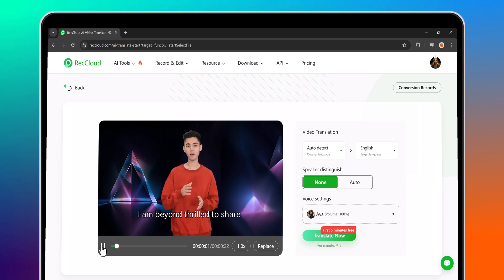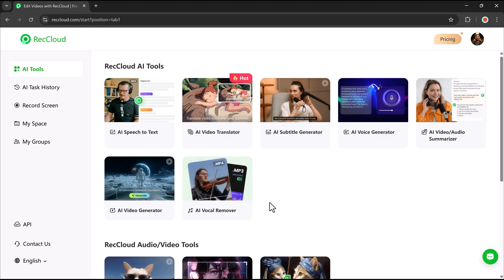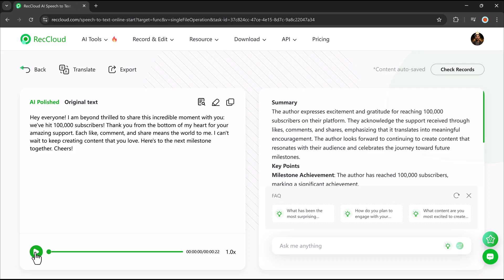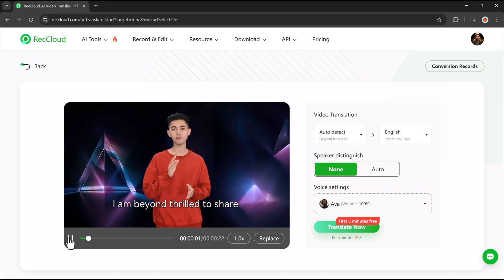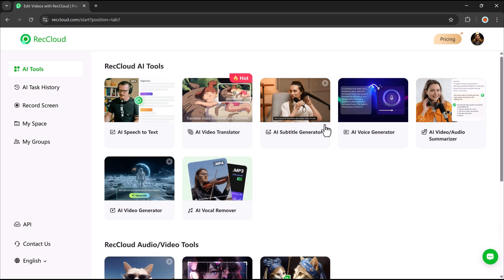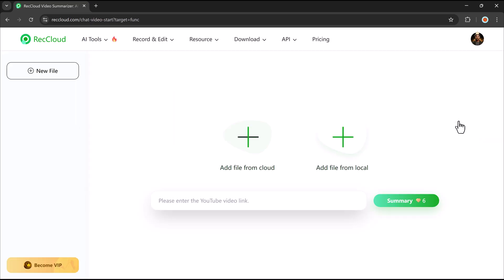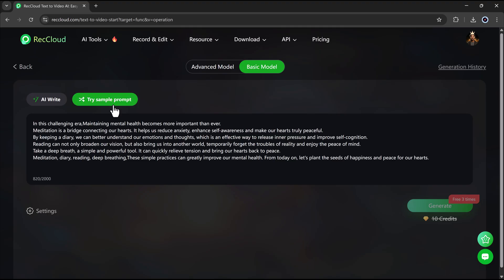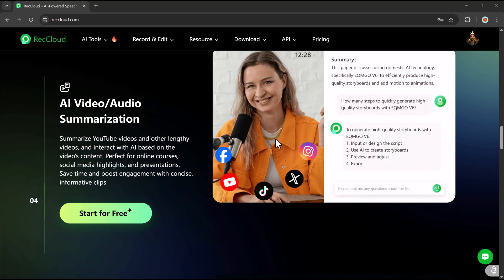How to Translate Videos into Any Language with RecCloud AI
Translate Any Video into Any Language with AI! 🌍🎥
Looking to break language barriers? With RecCloud AI Video Translator, you can translate your videos into multiple languages in just a few clicks! Whether you need subtitles, voiceovers, or full AI translations, RecCloud makes it super easy.

🚀 Try RecCloud AI Video Translation Now!

📲 Available on Web, App Store, and Google Play!

🔥 In this video, you'll learn:
✅ How to use RecCloud’s AI-powered video translation
✅ Generate multilingual subtitles and AI voiceovers
✅ Translate videos for YouTube, TikTok, or international audiences
✅ Best features of RecCloud AI (Web & App)

💡 Why Use RecCloud?
✔️ AI-powered instant video translation
✔️ Supports multiple languages & accurate voiceovers
✔️ Easy-to-use for content creators, educators & businesses
✔️ Web version & mobile app available